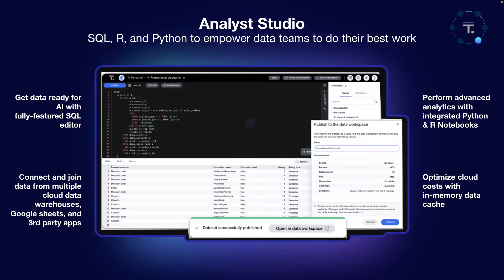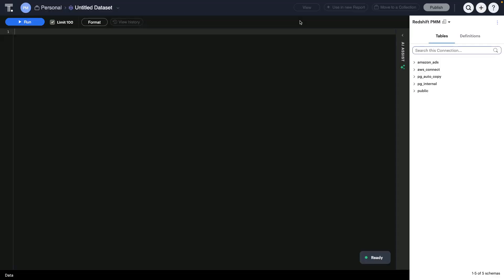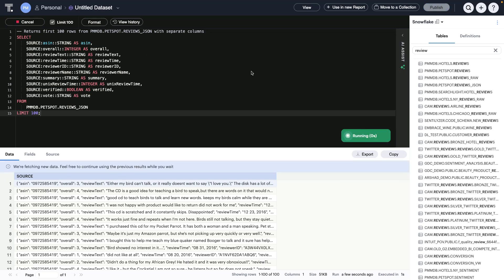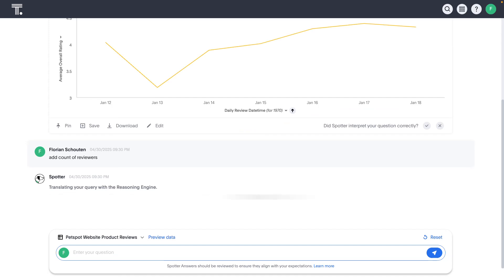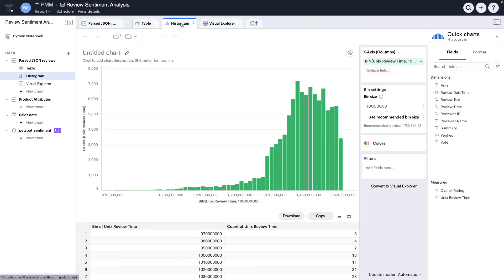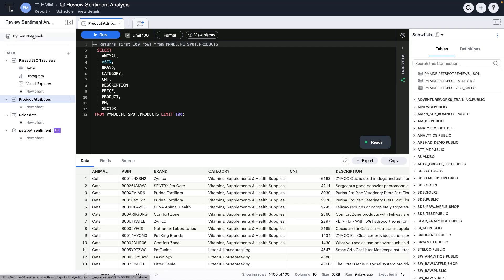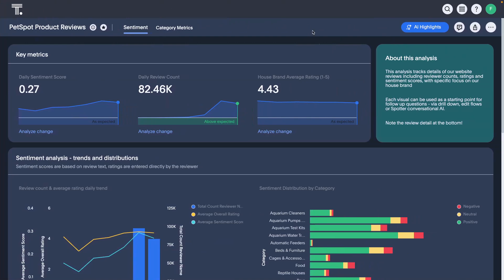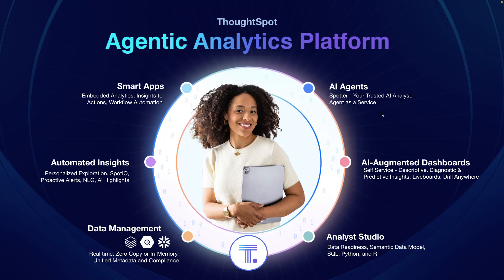ThoughtSpot's Analyst Studio | Day in the life Demo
Analyst Studio is the creator space that provides power tools for analysts and data teams to help them get their data ready for AI, and do their advanced analysis - all within an agentic analytics platform. In this video, you'll see how to use Analyst Studio to:

- Quickly manage and prep raw data in an AI-assisted, fully-featured SQL editor
- Do exploratory analysis with powerful visualization tools
- Conduct in-depth analysis in the Notebooks

Learn more about how Analyst Studio can transform analysts from report generators into true business catalysts